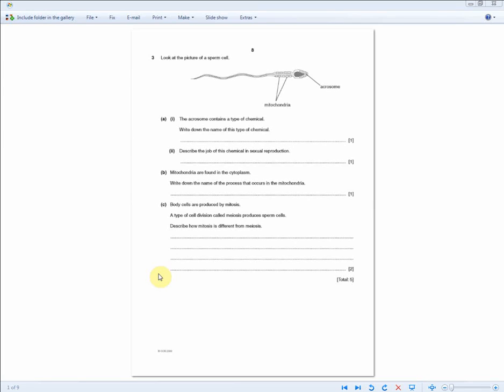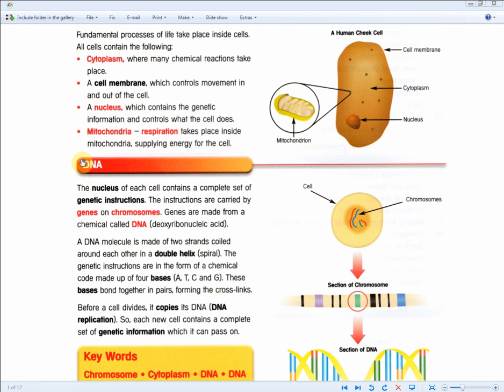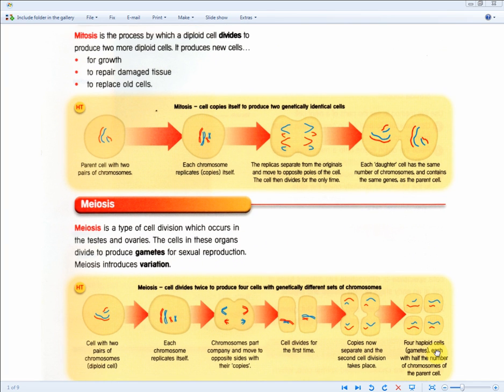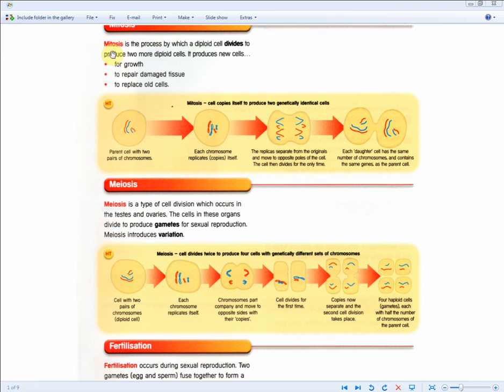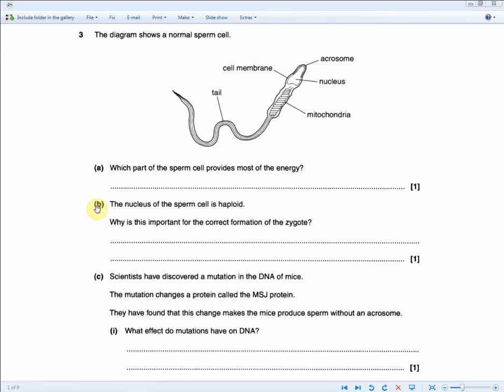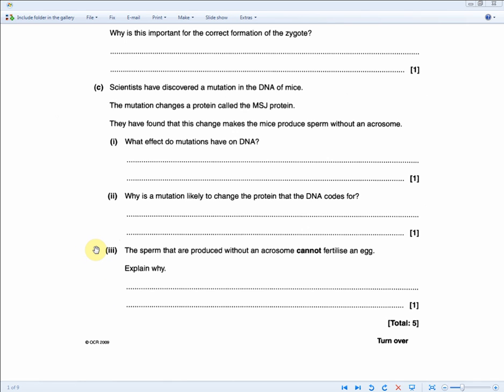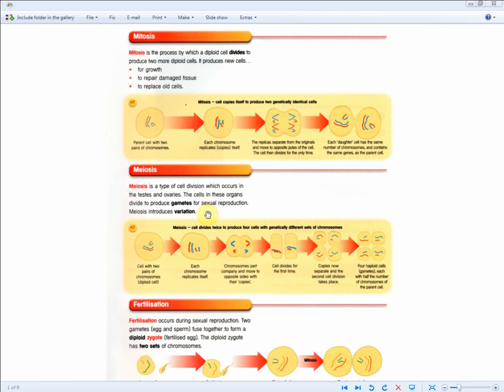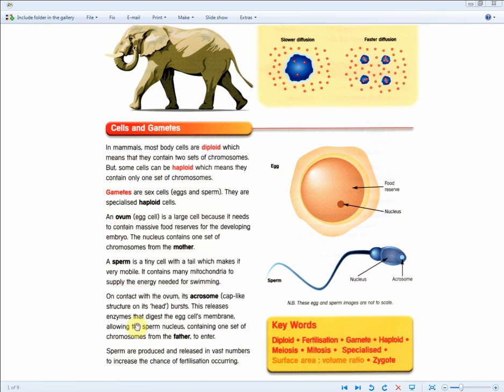GCSE Additional Science (Biology) Revision Part 4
There are 7 parts to the Biology higher tier section of Unit 1.
There are 18 pages of the Biology revision guide unit 1.

Revision materials were made by university students aspiring to be teachers from the University of California(USA) and University of Warwick(UK).

Emphasis is on UK curriculum with US learning methods.

Feedback left in comments section below would be greatly appreciated. We hope to recieve enough feedback encouraging us to expand our focus beyond GCSE to include A-Levels in a wide variety of subjects e.g. Psychology, Accounting, Law etc..

Notice: If video quality appears poor, downloading video should resolve this problem.
Revision materials are tailored for May/June 2011 exams. This will be the last sitting for the current syllabus. These videos may help but are not tailored for students taking exams for first teaching September 2011.